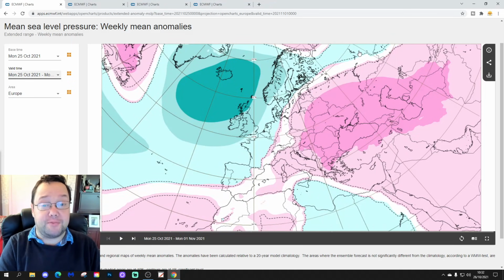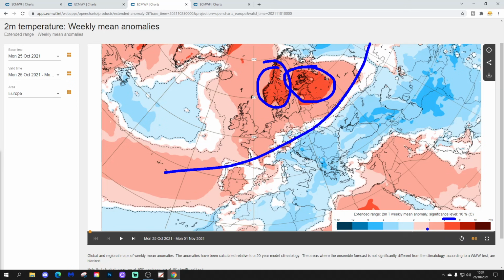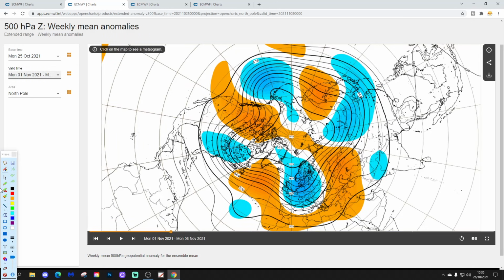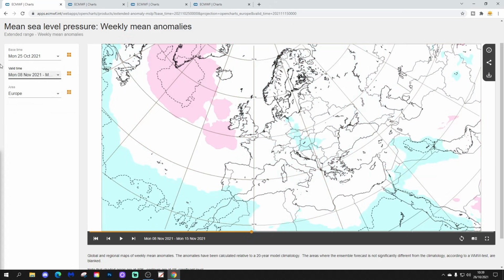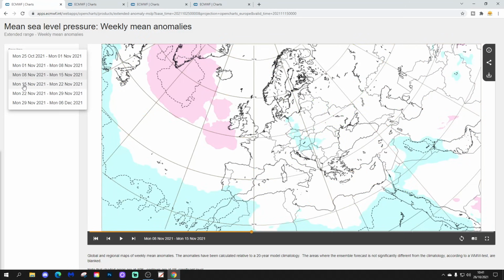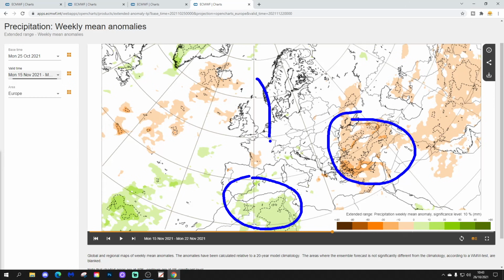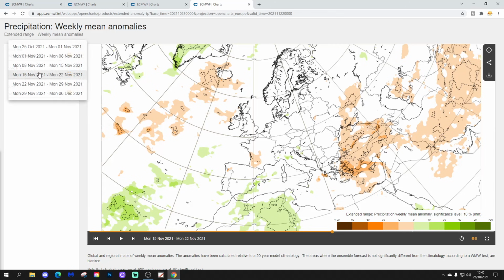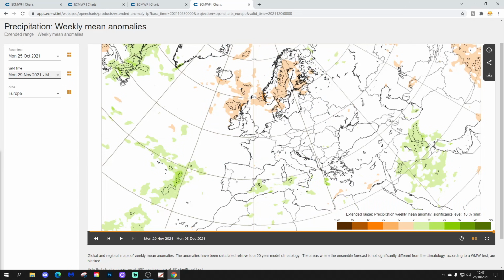EC 30 Day Weather Forecast For UK & Europe: 25th October To 22nd November 2021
Low pressure will bring mild wet and windy weather to northern and western Europe in the week ahead while the east and south east are colder and drier.

Big changes take place for November as western Europe turns colder than average while eastern Europe becomes drier and milder.

EC 30 Day Weather Forecast For UK & Europe: 18th October To 15th November 2021